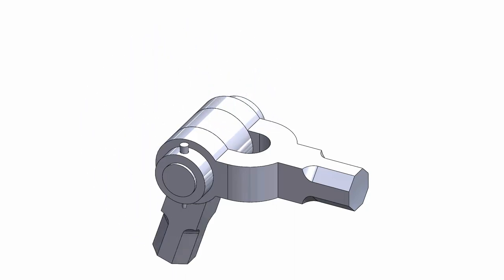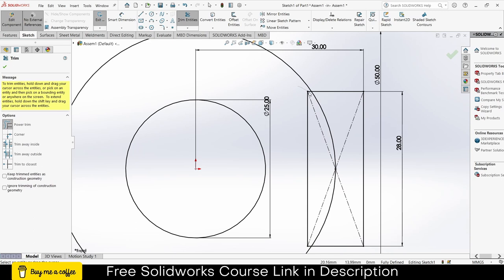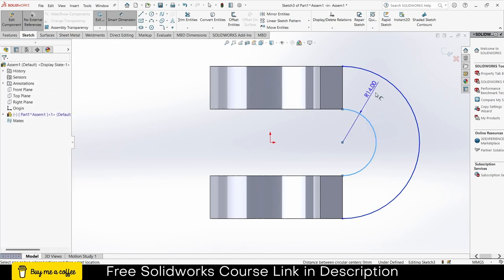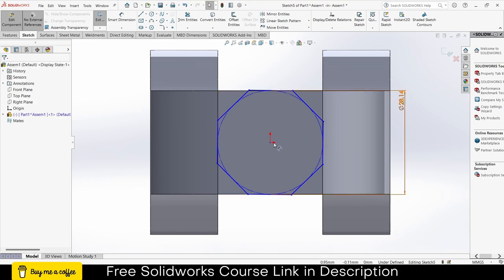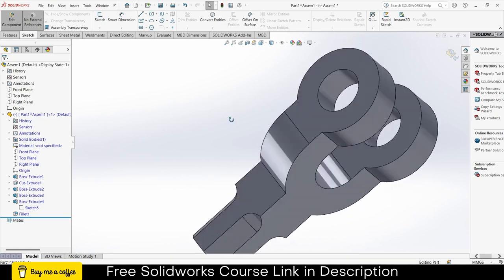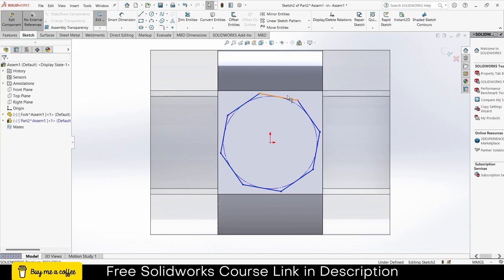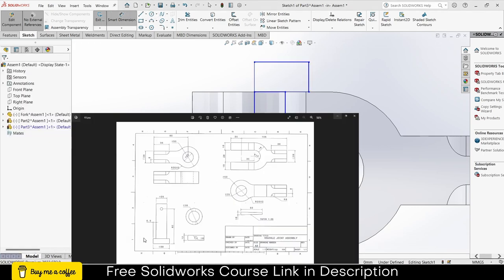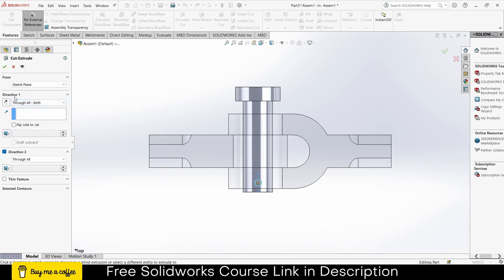Knuckle Joint Assembly and Animation in Solidworks